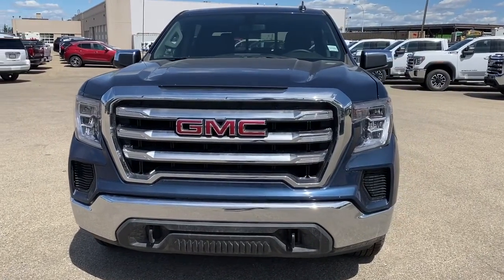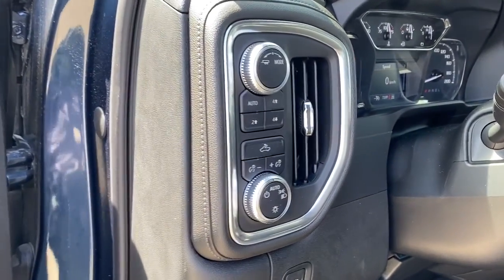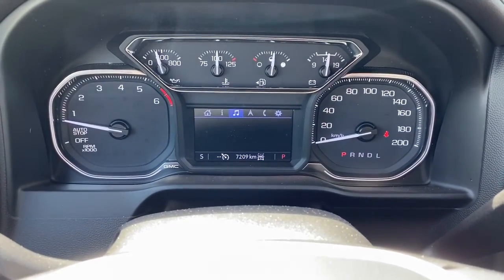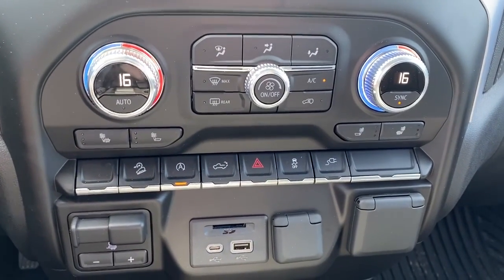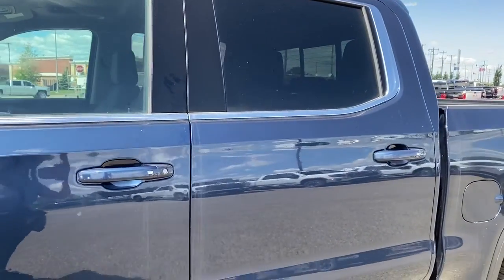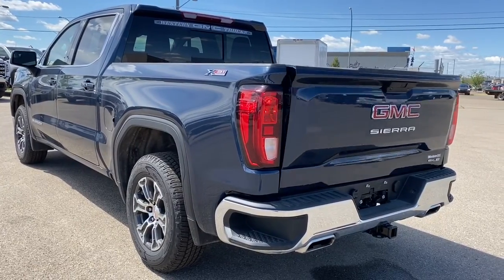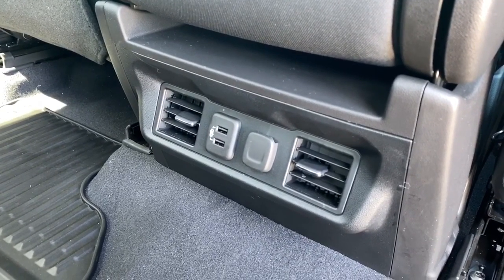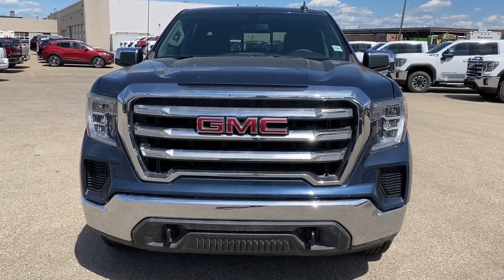2019 GMC Sierra 1500 SLE Review